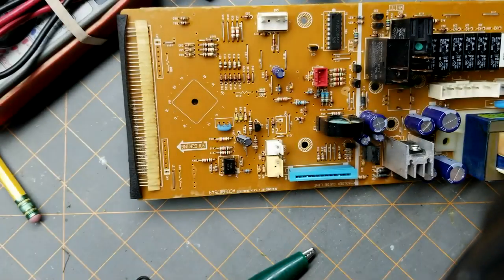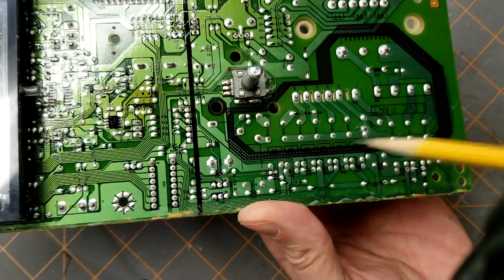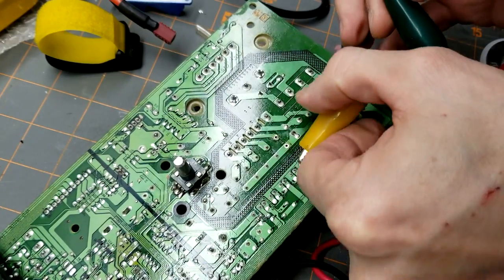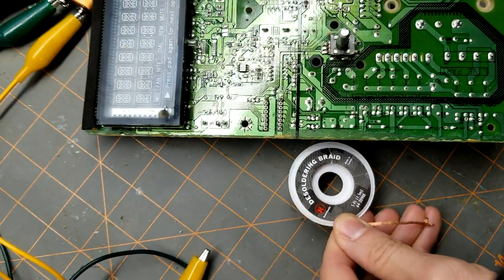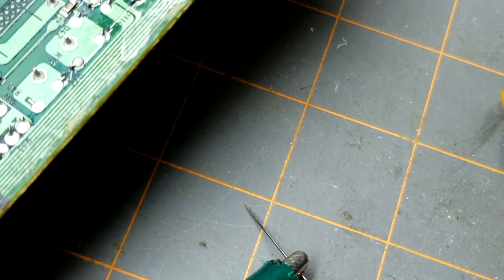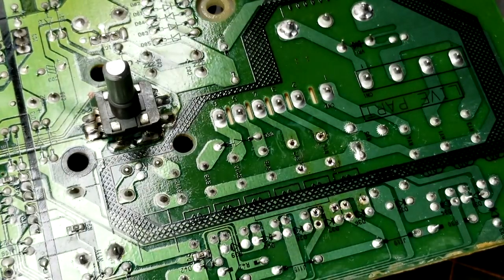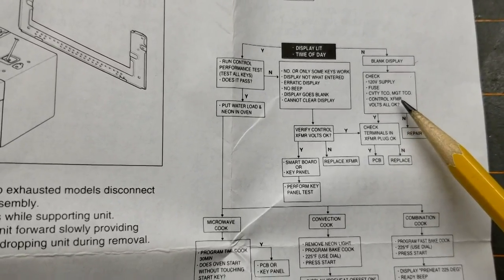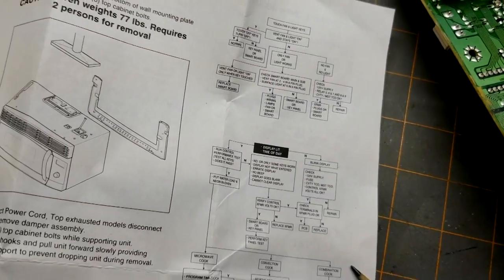Microwave Relay Replace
This video covers how to test if PCB mounted relays are working correctly and how to replace them.